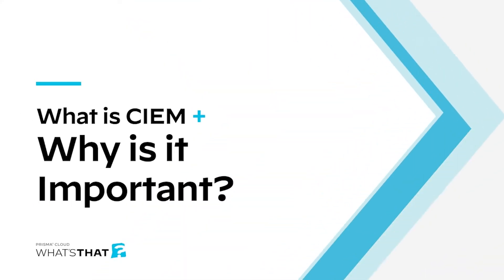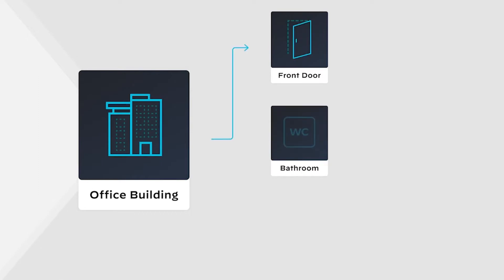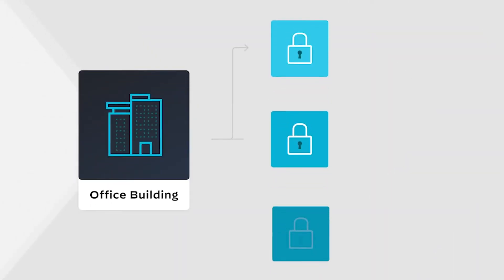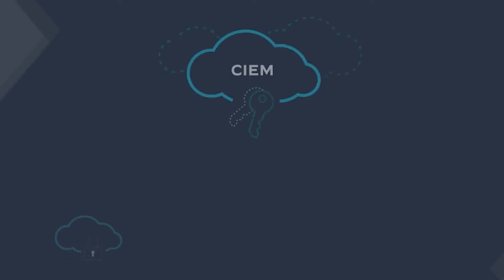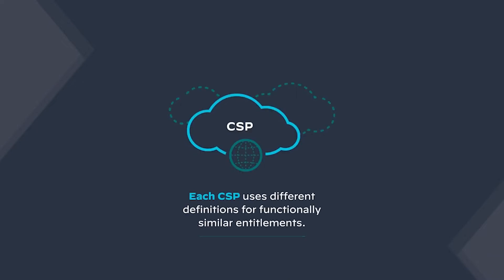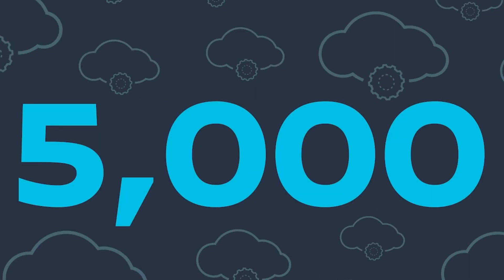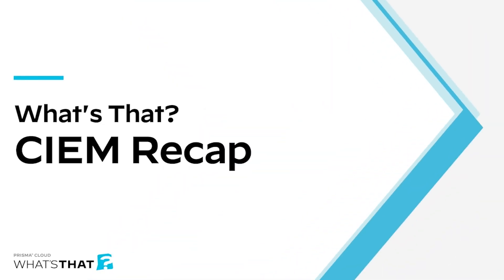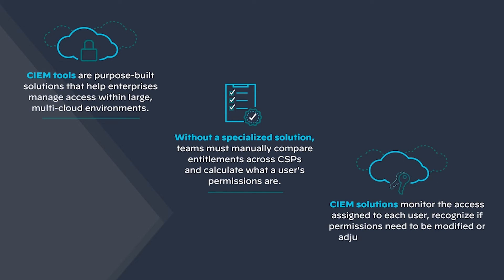What Is Cloud Infrastructure Entitlement Management (CIEM)? A Key Cloud Access Solution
No one is immune to being targeted by bad actors. It’s imperative for organizations to focus on being proactive about protecting their cloud environments to save time, money, and resources in every corner of their cloud environment.

In this episode of What’s That? with Prisma Cloud, David Onwukwe, Solutions Architect at Prisma Cloud, explains cloud infrastructure entitlement management (CIEM) and how it streamlines least-privilege access controls across cloud environments.

0:00 Introduction to What’s That?
0:50 What is Cloud Infrastructure Entitlement Management (CIEM)?
1:15 Challenges of least privilege access
2:15 How CIEM helps
2:23 Problems with excessive access
3:36 Recapping CIEM
4:36 Thanks for watching!